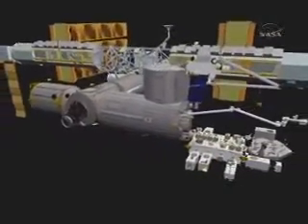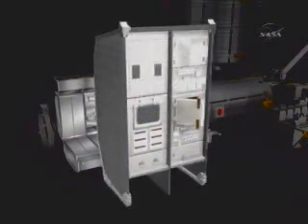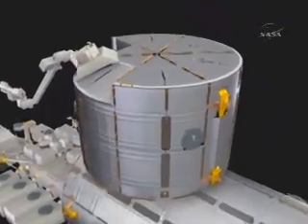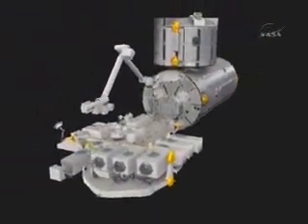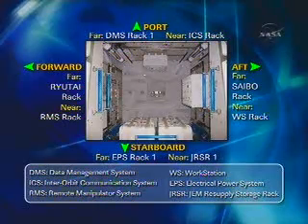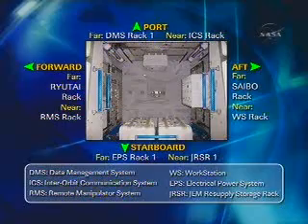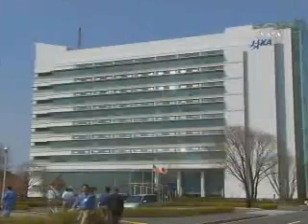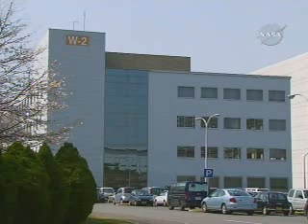STS-123(Briefing) :JAXA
Kibo Japanese Experiment Module - JAXA